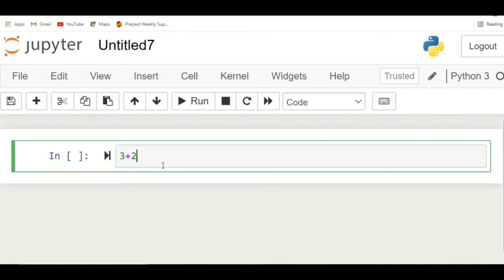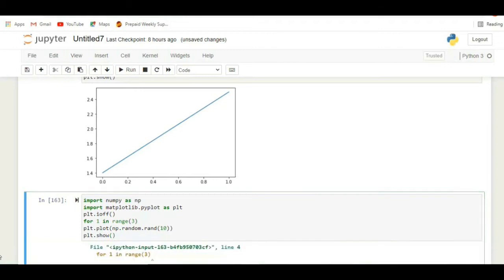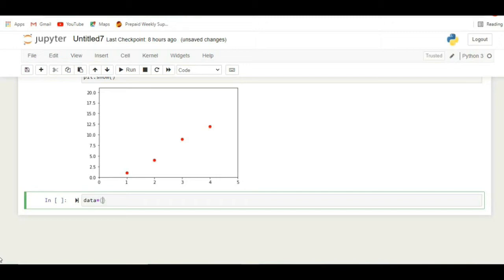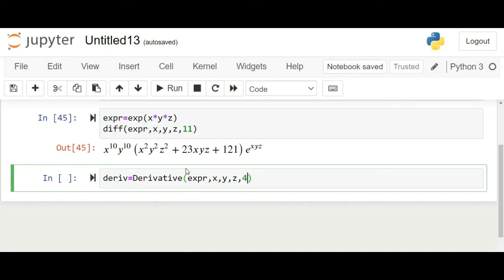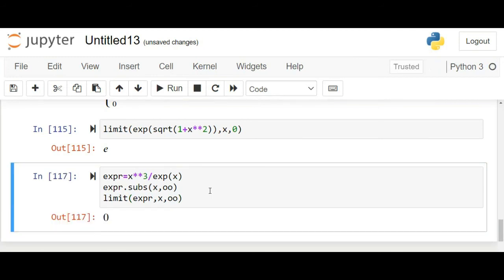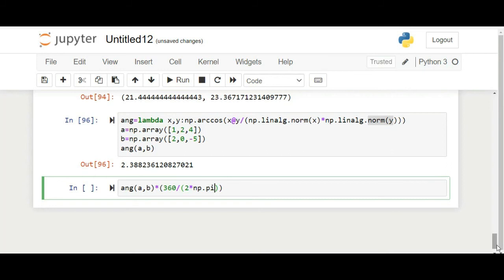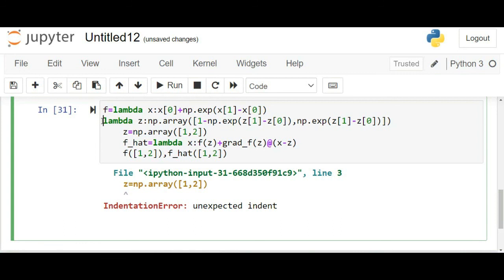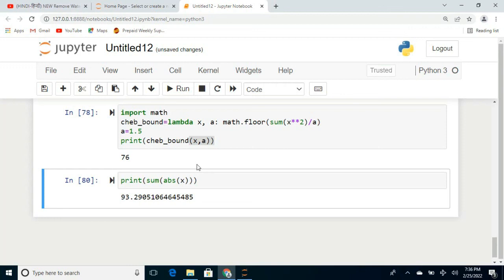Mathematics in Python | Algebra in Python | Trigonometry in Python | Calculus in Python |Statistics